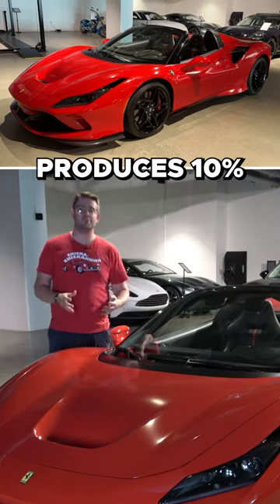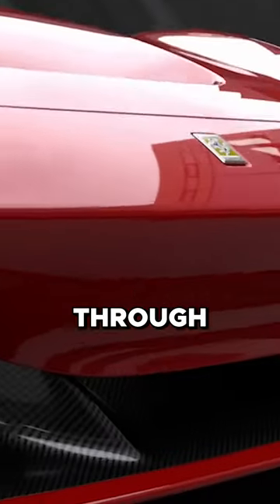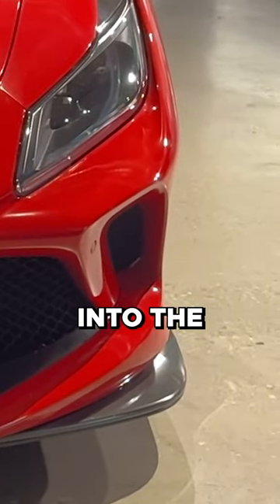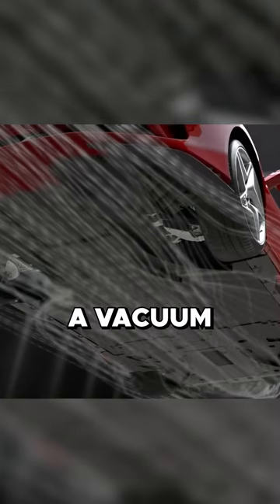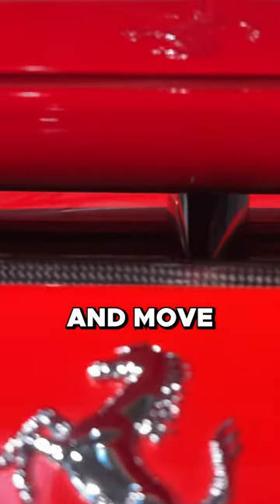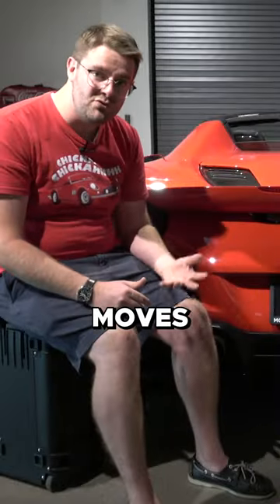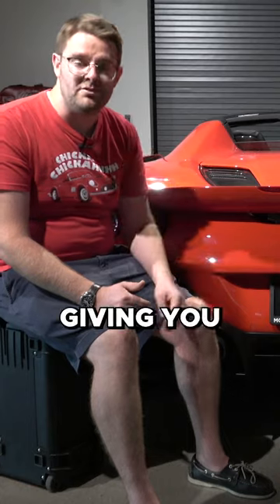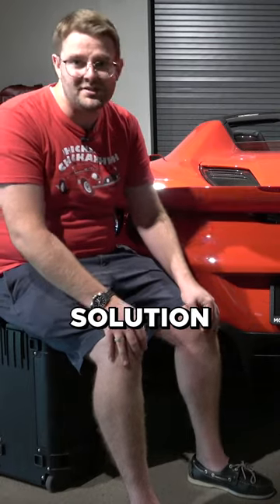2021 Ferrari F8 Spider Aerodynamic Quirks